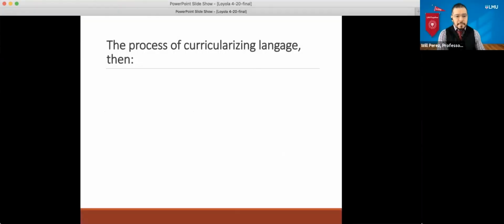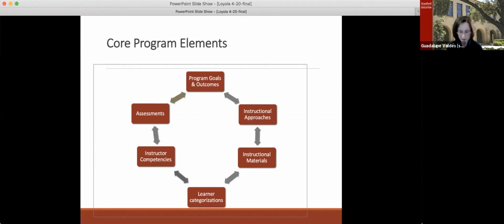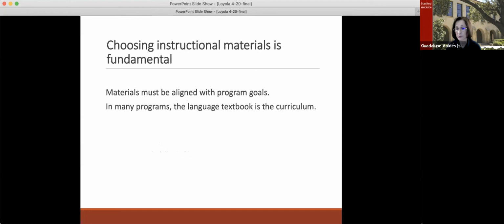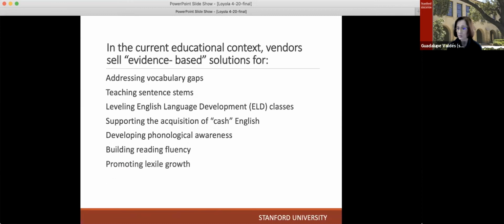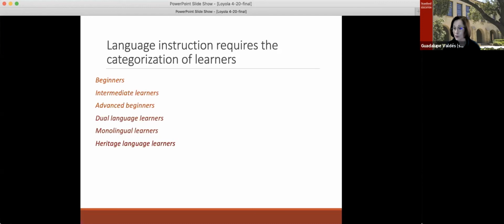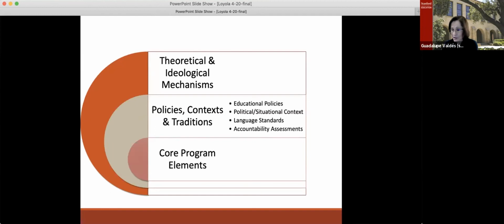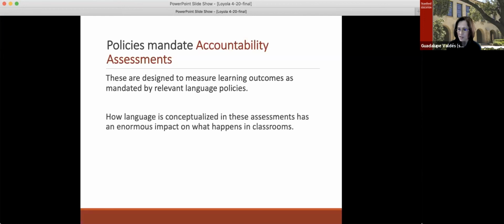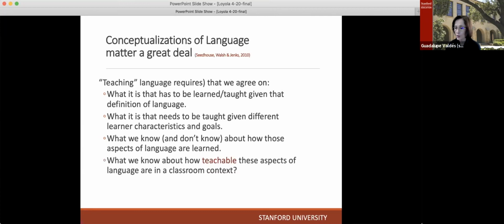CEEL Featured Speaker 2021, Guadalupe Valdes - Approaches to Language Teaching - Highlight 2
Highlights from The Center for Equity for English Learners' 2021 Featured Speaker program.